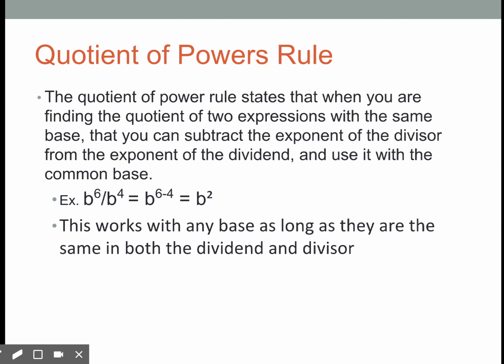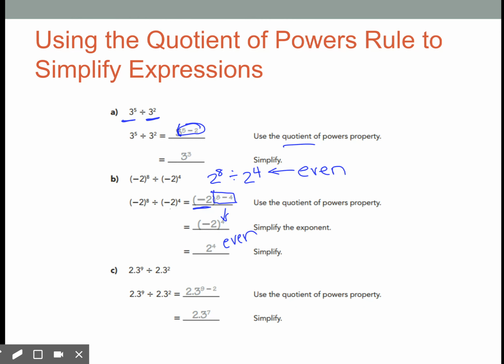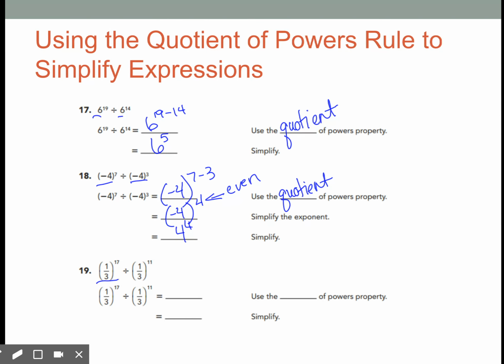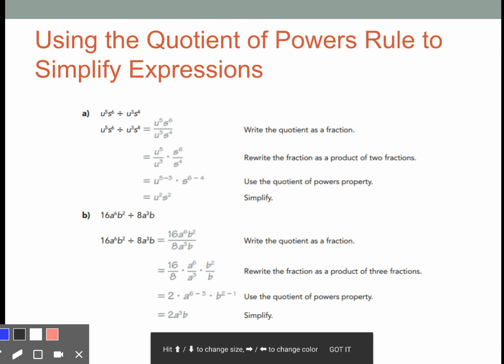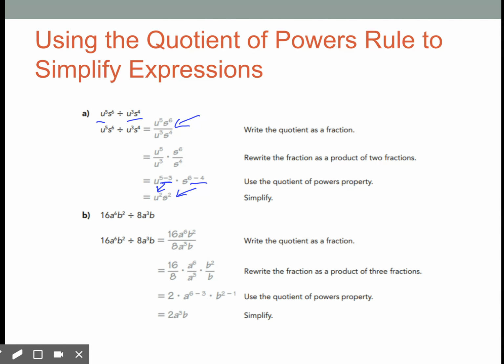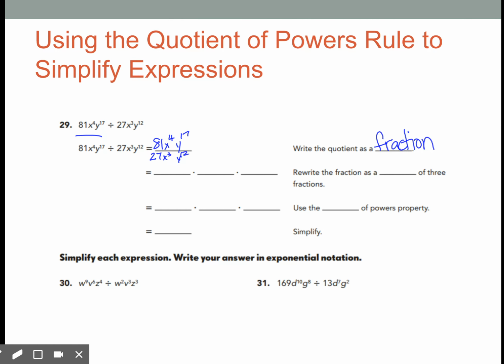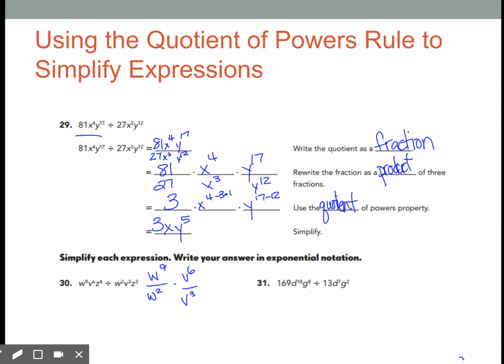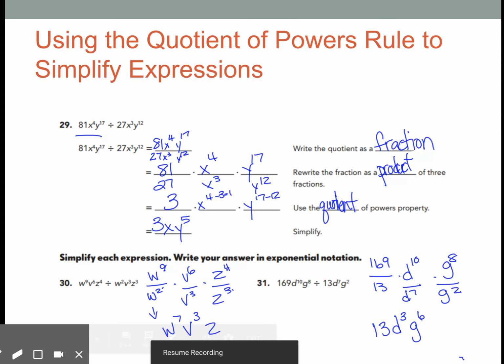8 1 2 pt 2